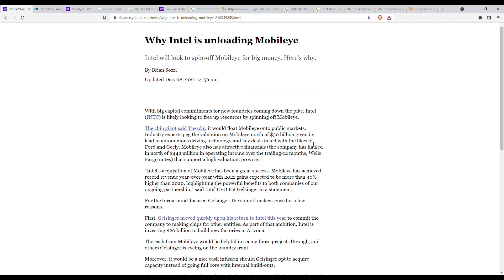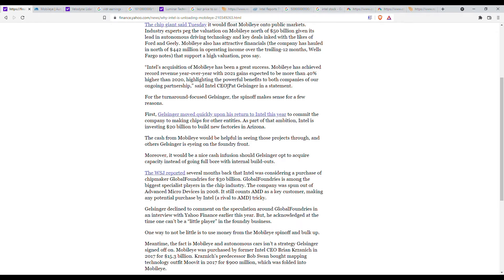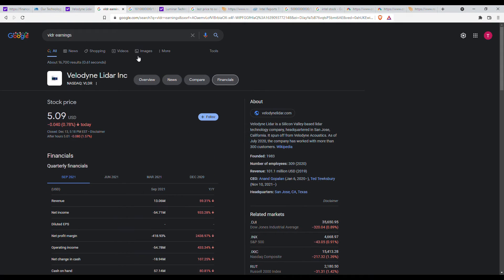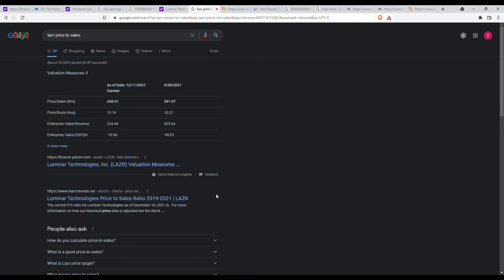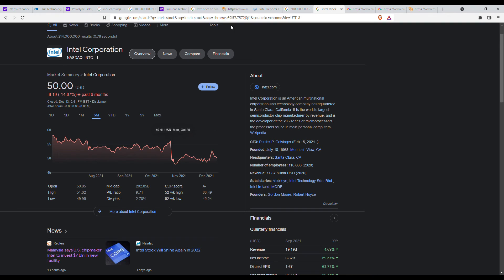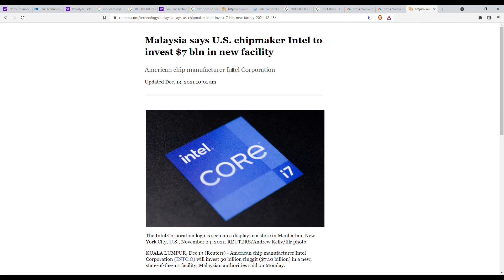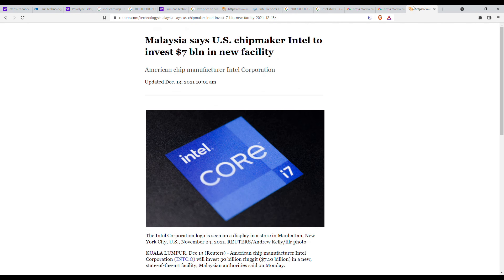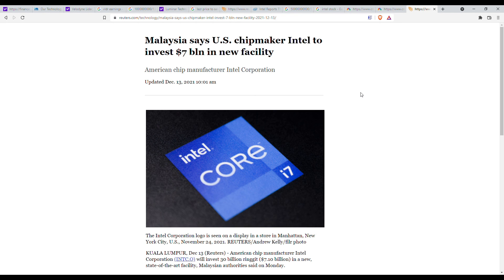Spinning Off Mobileye - My Thoughts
Just my thoughts on intel spinning off mobileye.

If you want to support me and want to get into the market here are some referrals.

Get free stock worth up to 1,400 dollars when you deposit 100 dollars more or more. Webull has options, stocks, etf's and has a beta for cryptocurrency.

If you want to buy and sell Cryptocurrency on a beginner friendly App here is my Coinbase referral.

If you want to donate ETH and other crypto to me here is my address below.

ETH: 0xA1ae455436Ac241f5c0829Cef2Fd16D0251dfD44
RVN: RHHABPke6gZgqs798packrA22eq44D9B5n
FLUX: t1RfRvZ8n1qjtej1WEaEDQKDs9F65shvRpS
BTC: 18npvDie3WxJ45xcJ9R6GW7wtau19Uuci6
Aion: 0xA1ae455436Ac241f5c0829Cef2Fd16D0251dfD44
VEIL: sv1qqp96a0s0pdtez7r9dy4n3wtja53ekhpssf0pppq73h6r94fnuy2e9gpqg2xpjvk6q27e9r6xw3cnq2jhay97835hzvq9dhmy6zjgwj9jeca2qqqt5ttp5
LTC: LT1nBS2U8BCMJtemUHQPYXBi6oGHEsKFZr

0:00 Oops
0:10 video begins